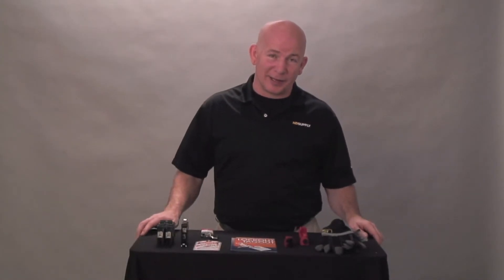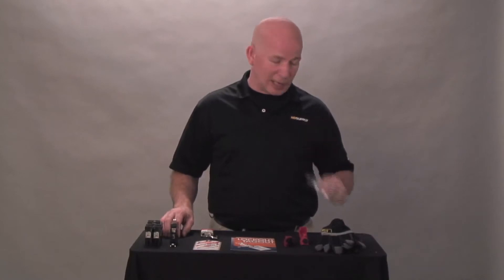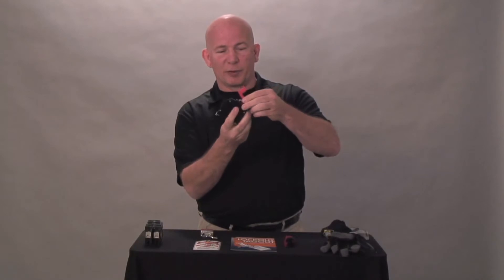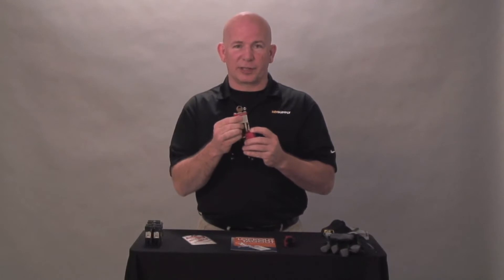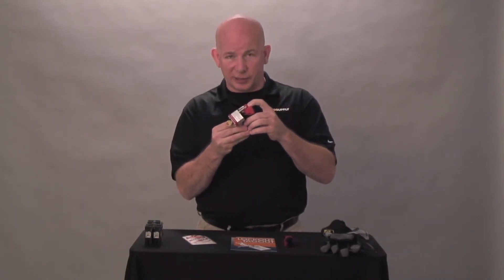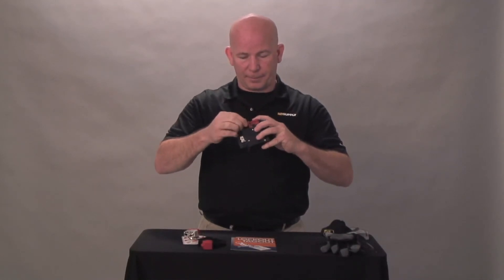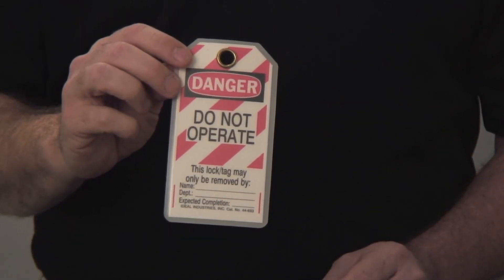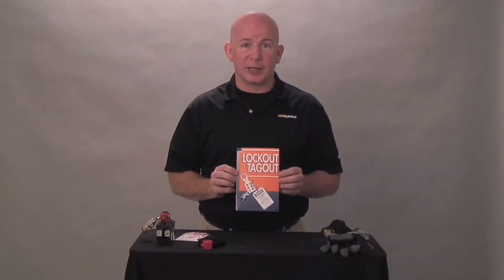How to Safely Work with Electrical Breakers | HD Supply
Learn how to use lockout and tagout procedures to safely work with a single-pol and two-pole electrical breaker.